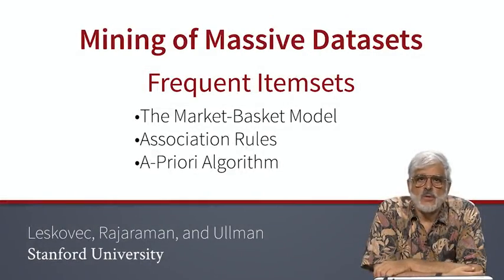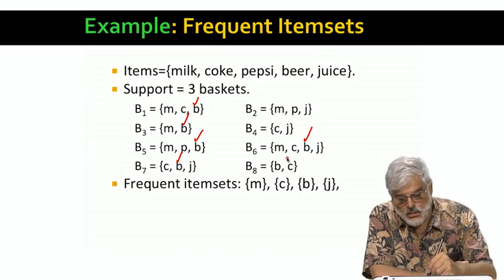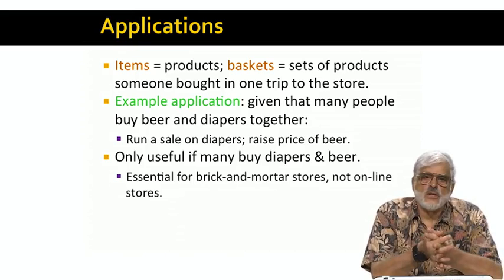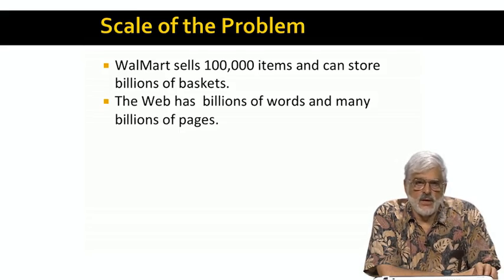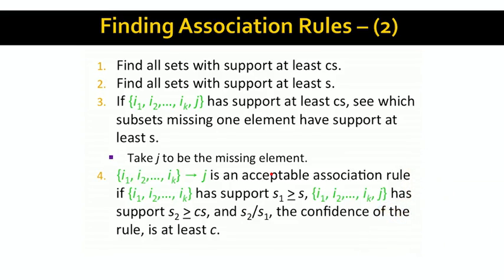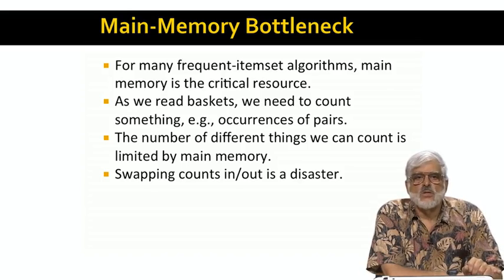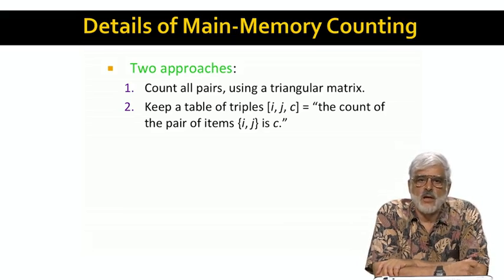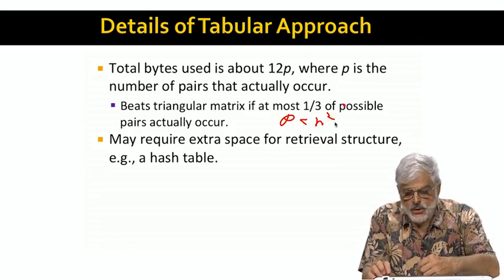Lecture 20 — Frequent Itemsets | Mining of Massive Datasets | Stanford University